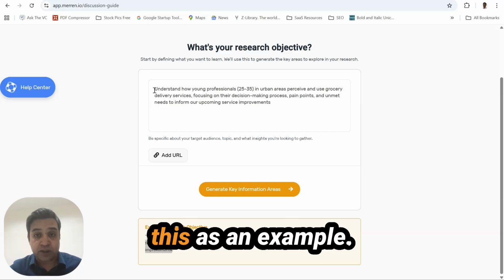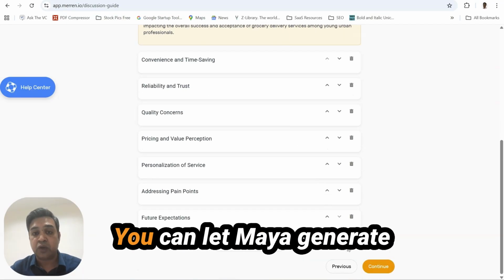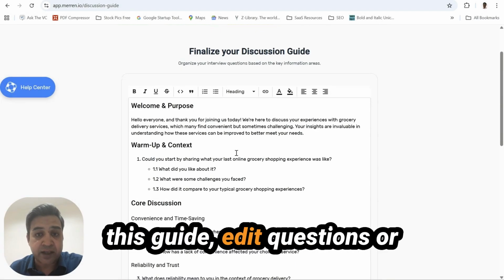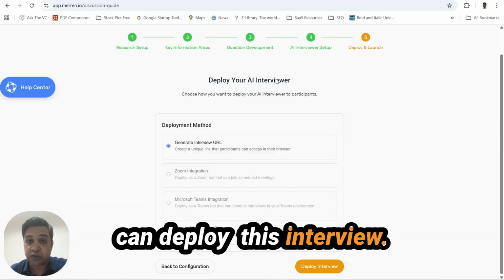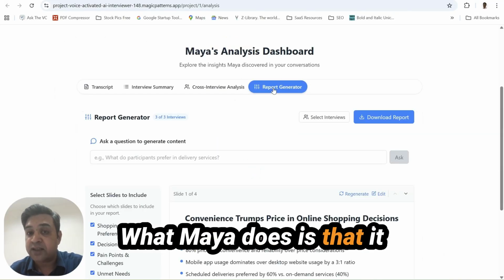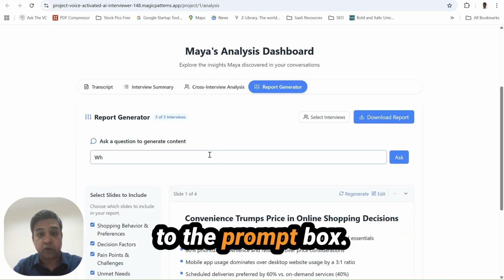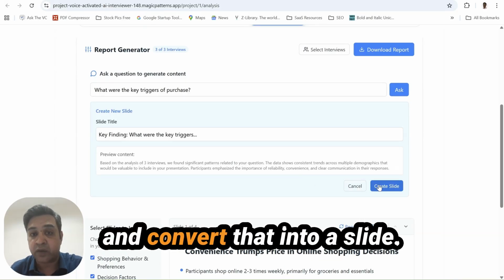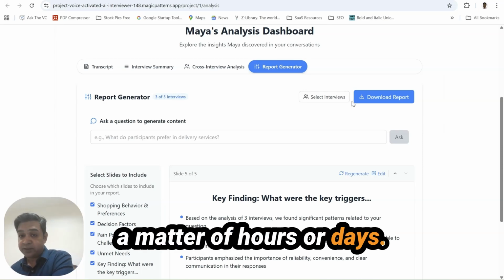Maya Merren's AI Qualitative Demo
Demo of Maya, Merren's AI Qualitative Researcher